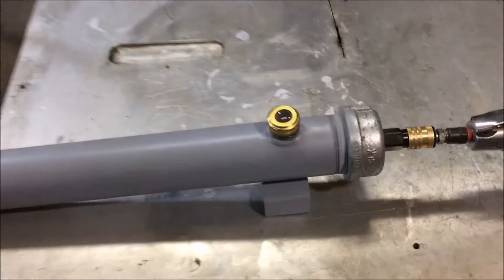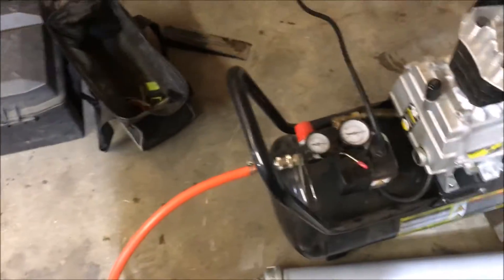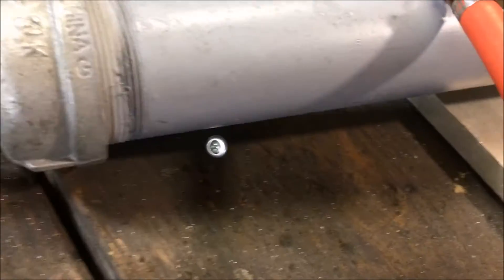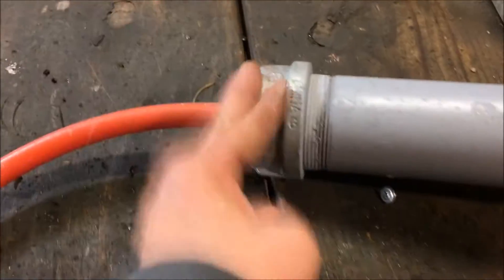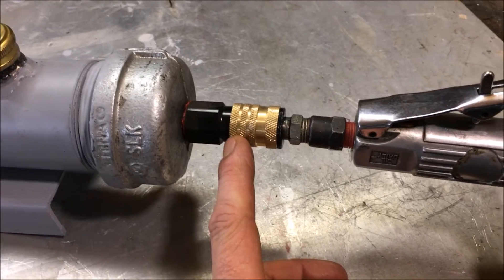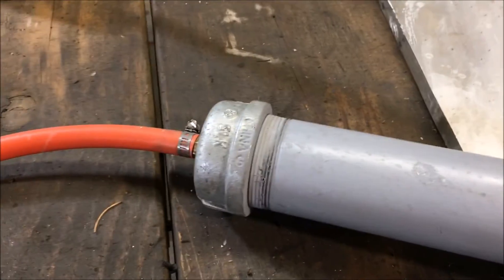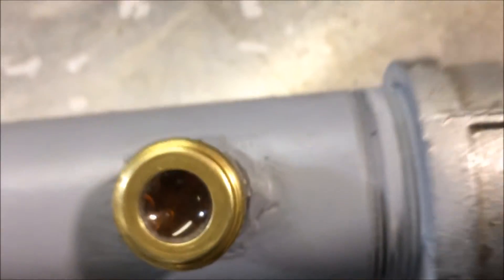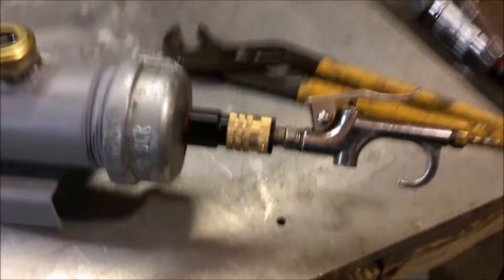DIY industrial Inline Air Dryer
This video contains Paid links that gives me a 6% commission if you click and buy any product on that website . Guys this device stops air lines from freezing up in the winter and is great for plasma cutters and paint sprayers .
This would cost over $800 from a dealer but i sell them for $200